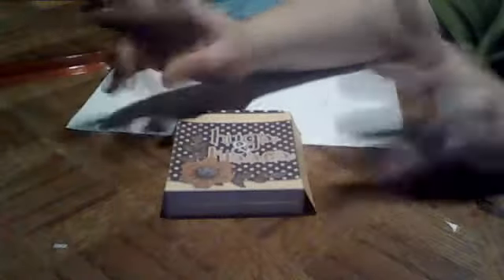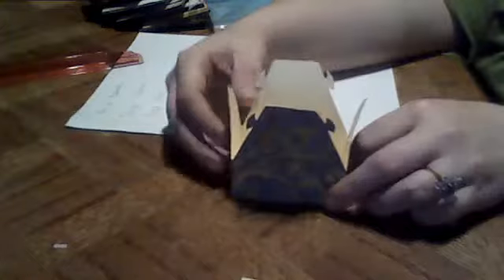Christmas Blitz 2012 - Craft Gifts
This is the assembly how to for the scrapbooking/craft print out templates available on my blog.